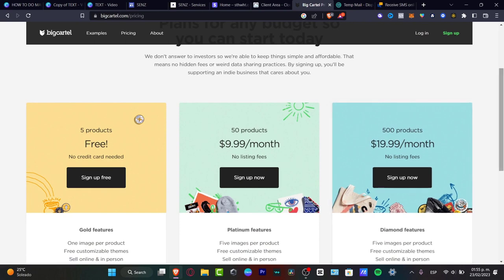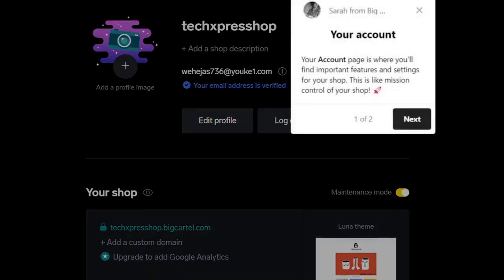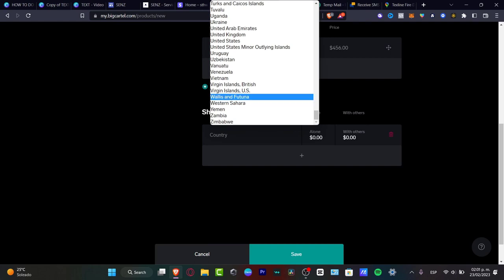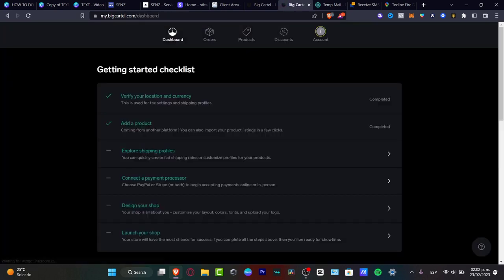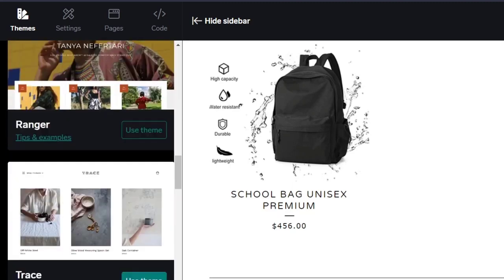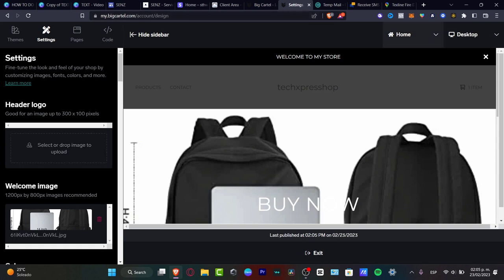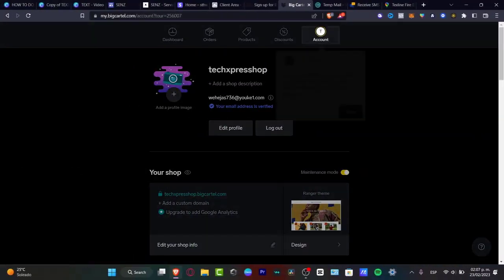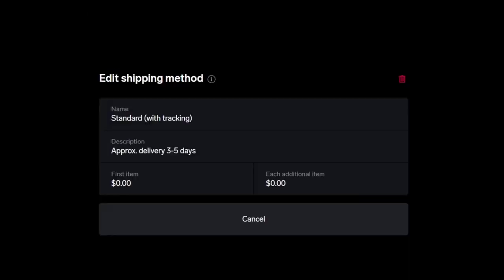Bigcartel Tutorial For Beginners 2026: How to Create a Website/Store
Creating an online store can seem like a daunting task, especially for beginners. However, with the help of Bigcartel, setting up a website store has never been easier. The first step is to sign up for a Bigcartel account and choose a suitable plan. Next, customize your store by selecting a theme and adding your branding elements.

Then, add your products and set up payment and shipping options. Bigcartel also provides marketing tools to promote your store and track your sales. With its user-friendly interface and helpful tutorials, Bigcartel makes it possible for anyone to create a professional and successful online store.